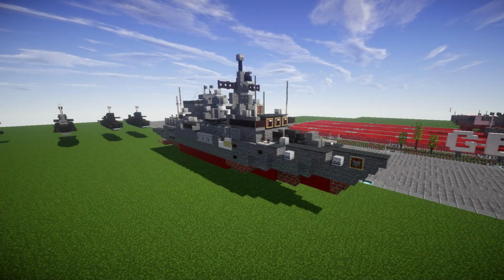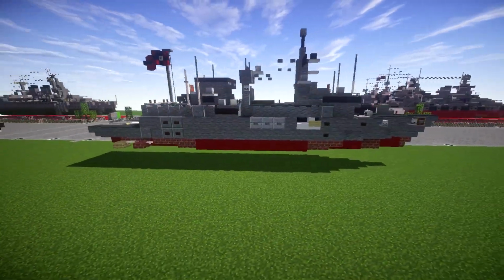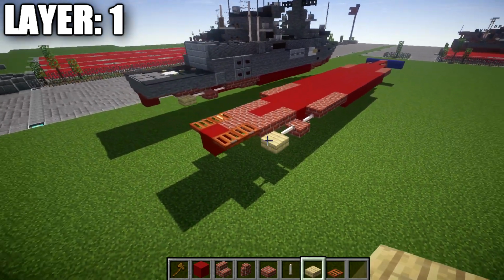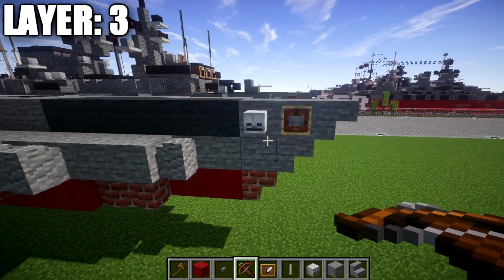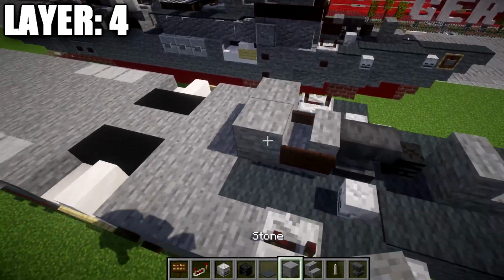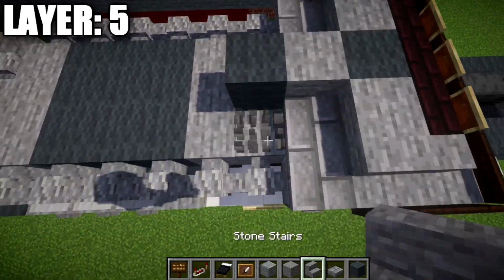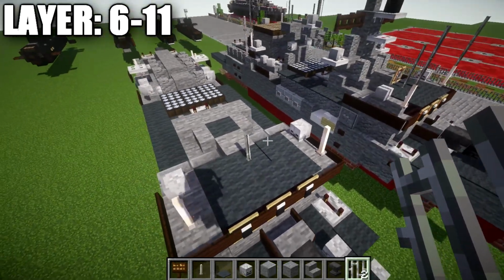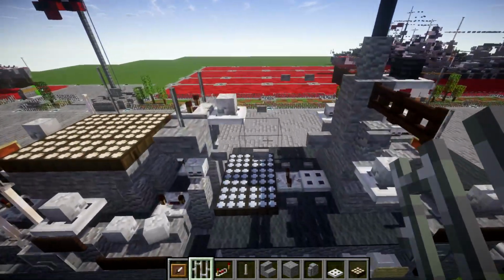Minecraft Bath Tub Builds: Modern Warfare F-126 Saxony-Class | Multi-Purpose Frigate (1:5 Scaled)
HELLO LADIES AND GENTLEMEN! Welcome back to another Minecraft tutorial. Today we will be building the F-126 Saxony-Class (MKS-180) multipurpose frigate. Enjoy the tutorial!

►Introduction: (0:00)
►Layer 1: (4:12)
►Layer 2: (6:31)
►Layer 3: (8:24)
►Layer 4: (11:06)
►Layer 5: (14:10)
►Layer 6-11: (17:41)
►Outro: (21:12)

CURRENT SUPPORTERS:
-Zackary Schejbal
-Assassin's Creed
-TrenchFighter8
-DerekFrostWestbrook
-Fernand Weinchter
-BrickBros2016
-ZPro Warfare
-Koya
-Repentless Lamb

TEXTURE AND SHADERS PACKS:
►Texture Pack: Minecraft Default Pack
►Shaders Pack: Continuum 1.3
►Game Version: 1.14.4